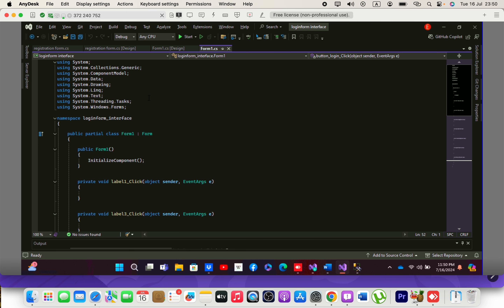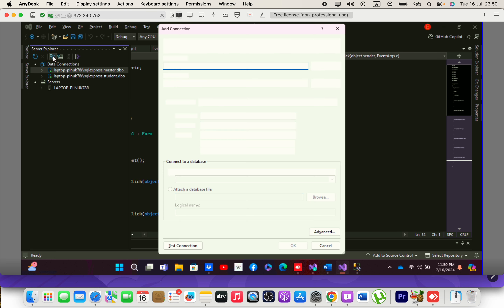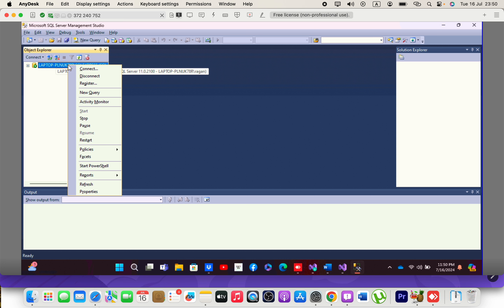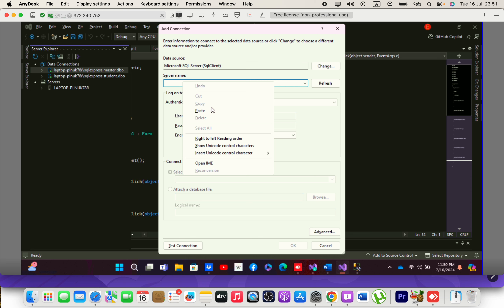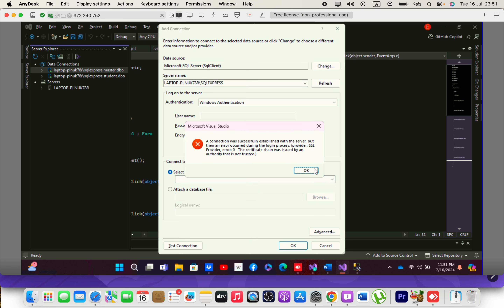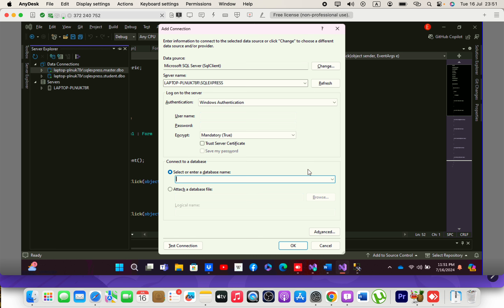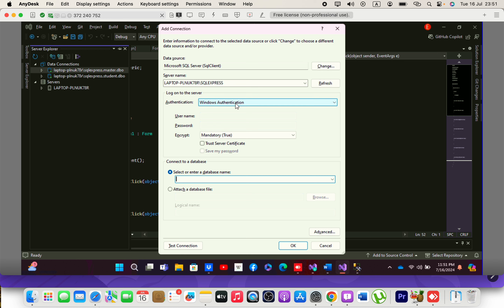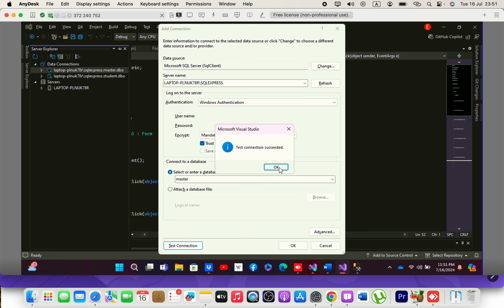A connection was successfully established with the server,but then an error occurred | Visual studio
When trying to connect to an SQL Server database in Visual Studio through Server Explorer, the following error is shown:
A connection was successfully established with the server, but then an error occurred during the login process. (provider: SSL
Provider, error: 0 - The certificate chain was issued by an authority that is not trusted.)